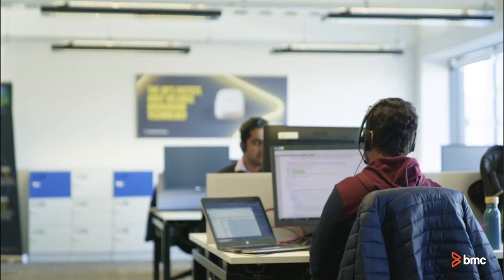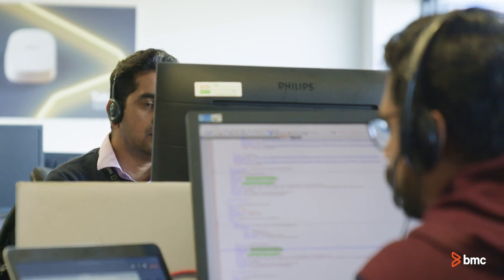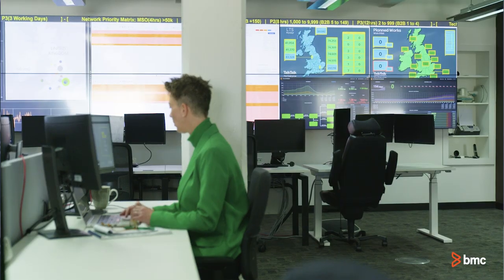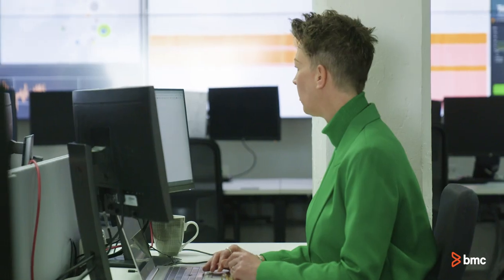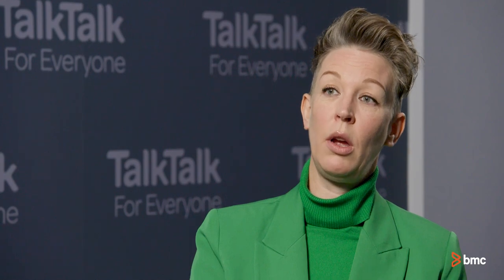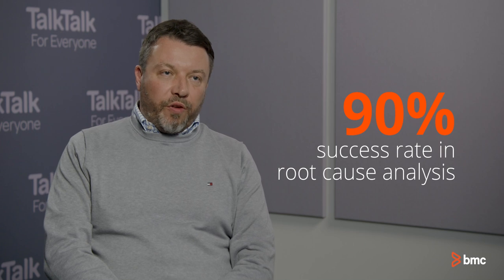TalkTalk Group Scales Operations & Services to the Cloud with BMC Helix ITSM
Discover how TalkTalk Group, a leading communications service provider (CSP) in Great Britain, is running its service management network across multiple clouds with BMC Helix IT Service Management. TalkTalk shares how it approached the migration process to BMC Helix and the resulting business outcomes.